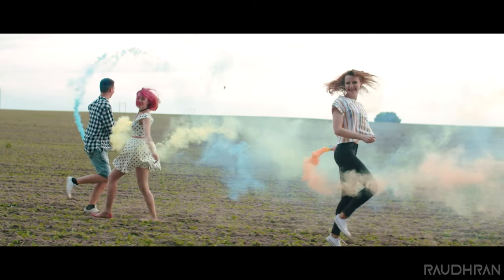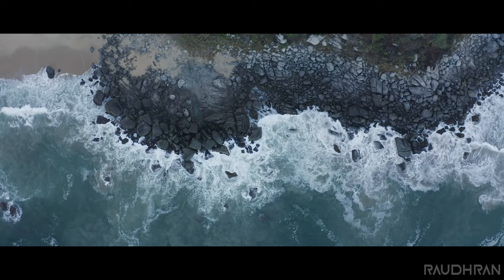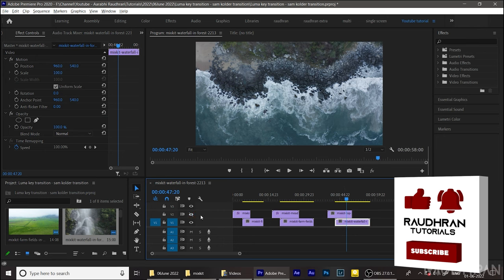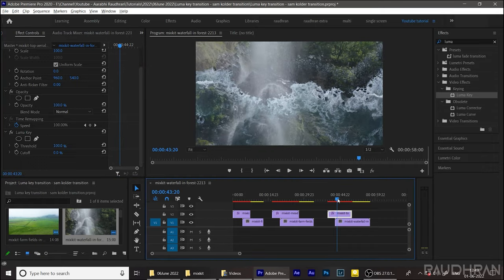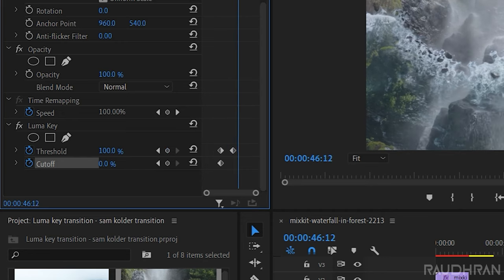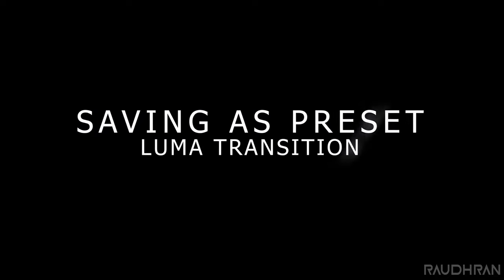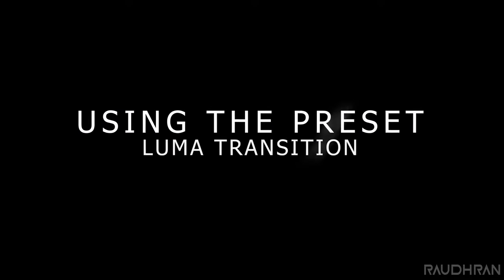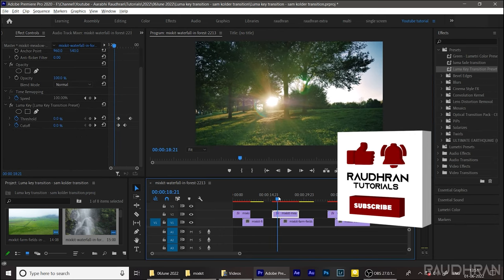How to create transitions like SAM KOLDER in Premiere Pro CC (TUTORIAL)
I am Raudhran. This is an adobe premiere pro tutorial. In this video i show you how to create luma fade transition most famously known as SAM KOLDER transitions in premiere pro. Do watch the video completely and please don't skip the video in between. Thanks for supporting me.

premiere pro,
video editing ,
adobe pre
pro premiere
adobe premiere pro cc
adobe pr